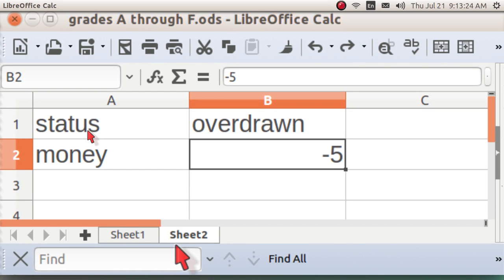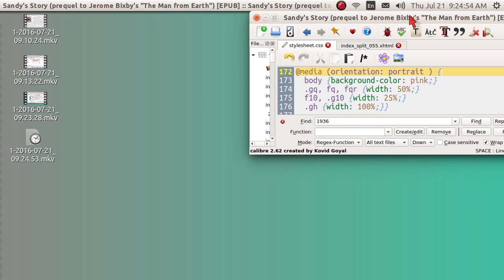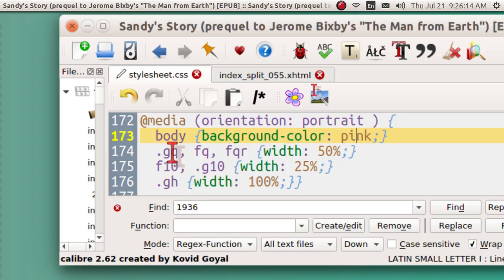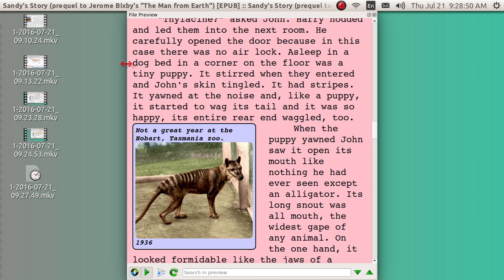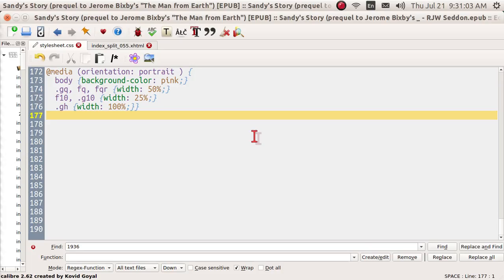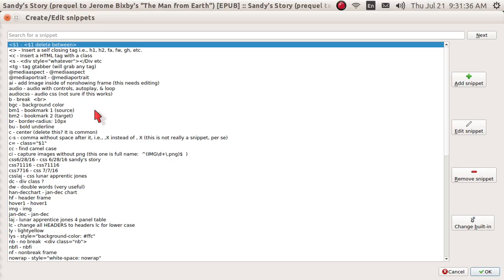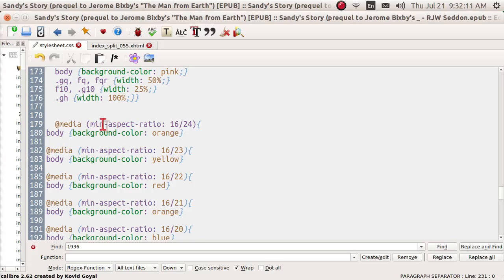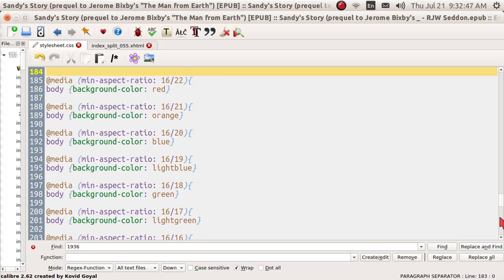calibre epub (31)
@media is a CSS stylesheet command that produces conditional results. This video shows how to enlarge images and frames which would be otherwise too small when viewed in portrait mode on a telephone.